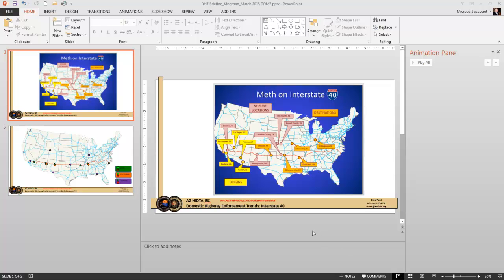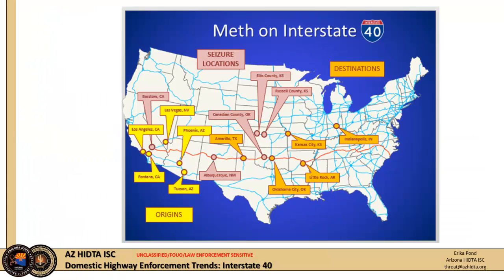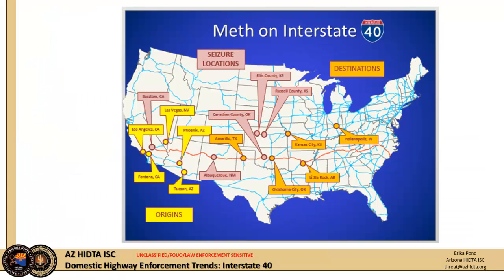Aggregated Data and PowerPoint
Charts in PowerPoint are often cluttered with too much data, learn how Triggers and Screen Tips can reduce the clutter and improve the user interface.